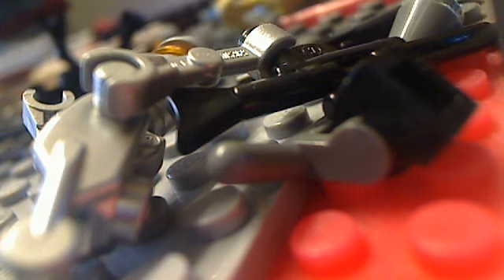alexrocks366's webcam video October 9, 2011 04:03 PM